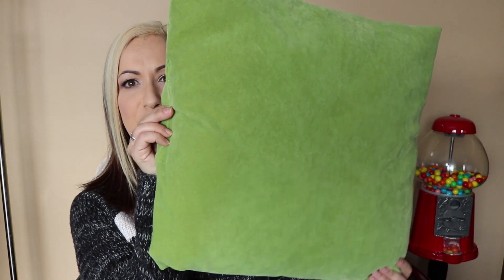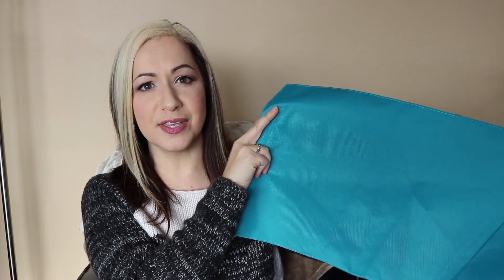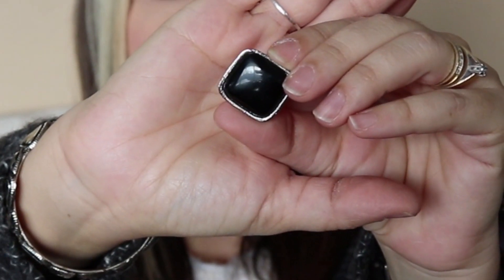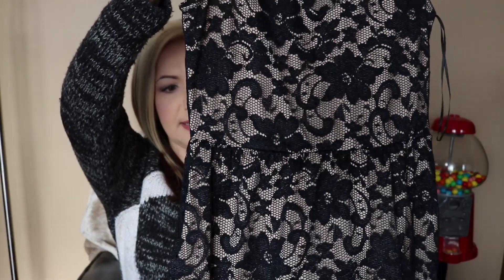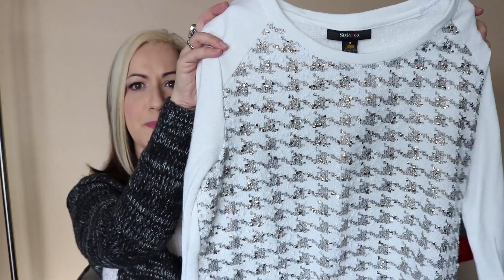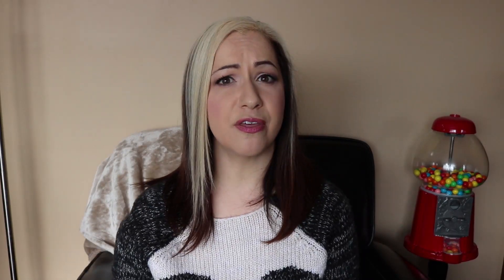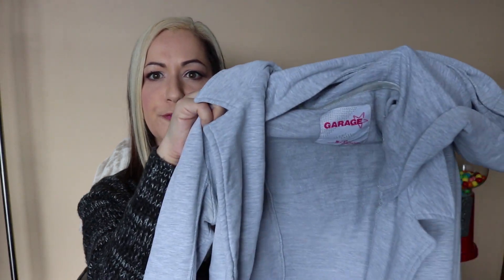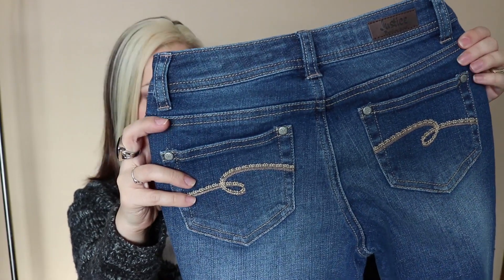Thrift Haul - January 2018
Stopped in at a local thrift store.

I know that my uploads have been lacking in the new year, but after having been sick I have had a lot to catch up on and truthfully am still not 100% feeling the best. I hope to be able to bring you many more new videos in the near future, especially since I have a lot of great ideas. Thanks for sticking with me. :)

If you would like to write to me:
Theresa (my everyday)
525 Highland Road West
Suite 225
Kitchener  ON  N2M 5P4